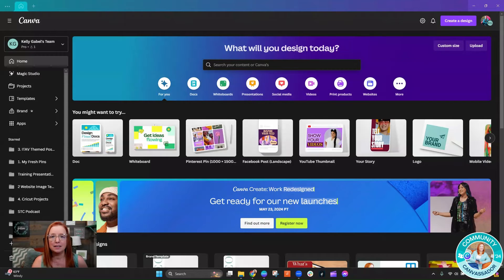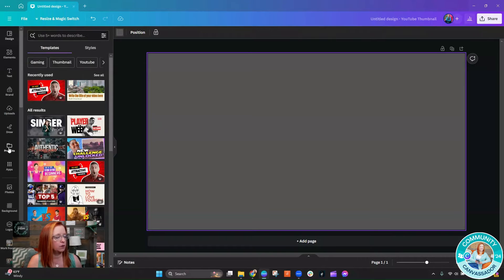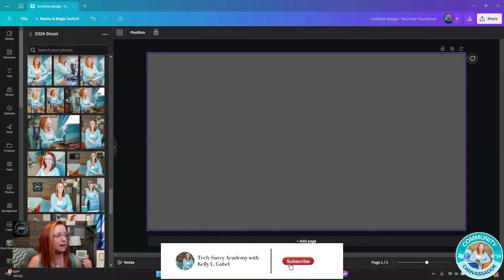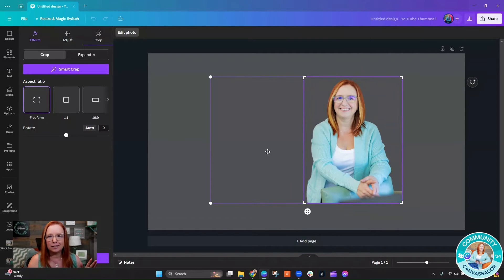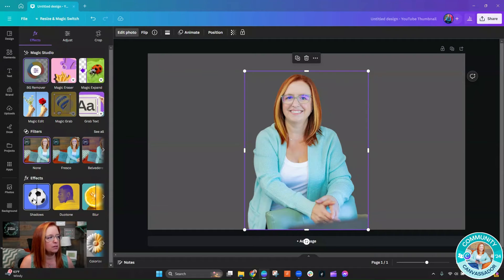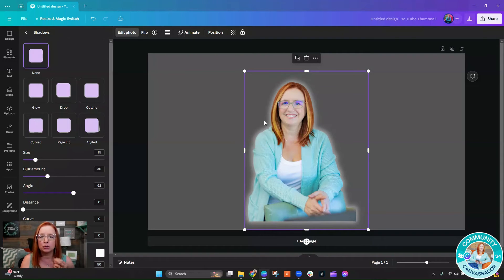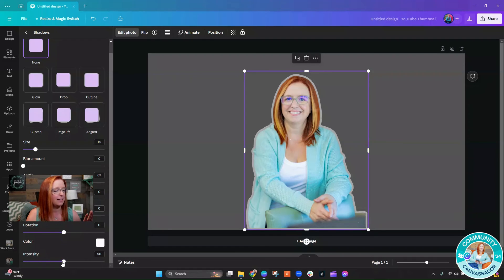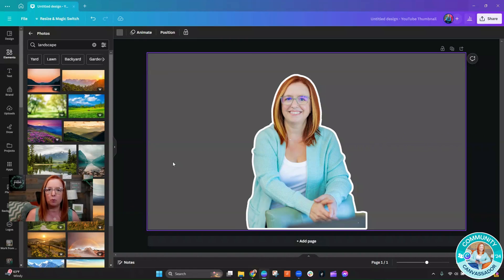Mastering the Trendy Highlight Effect in Canva: Step-by-Step Tutorial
Have you seen that trendy highlight effect that people have been adding around images in their social media posts and YouTube thumbnails?

Have you been wondering how they do that?

Well, wonder no more! In this video, that’s exactly what I’m showing you…how to create the trendy highlight effect using Canva.

I'm Kelly, your Tech-Savvy Business Mentor! I help you simplify your business using affordable automation.

For staying consistent:

Atomic Habits by James Clear